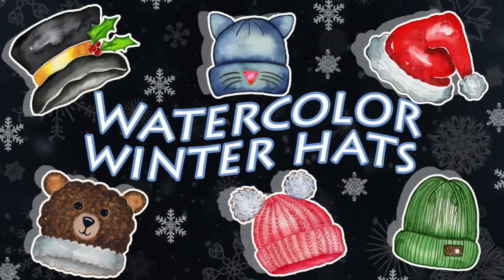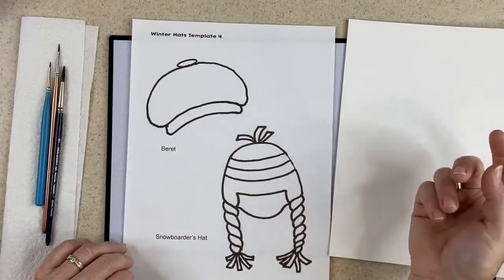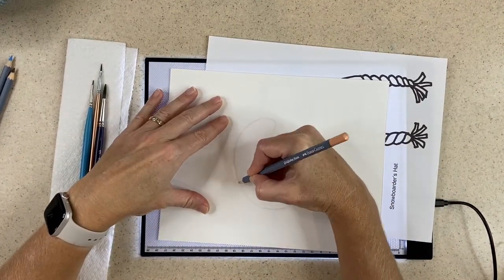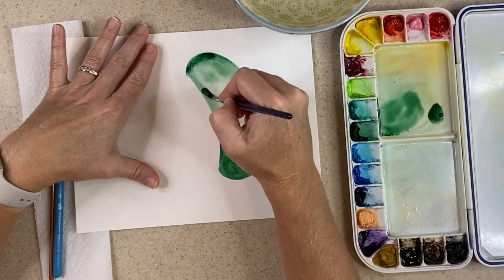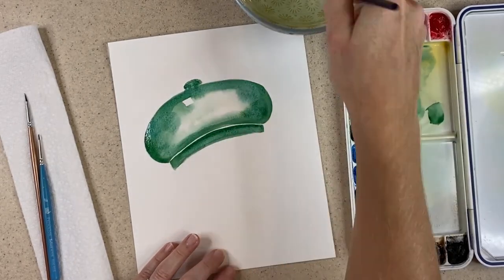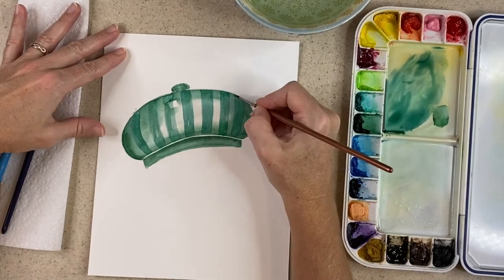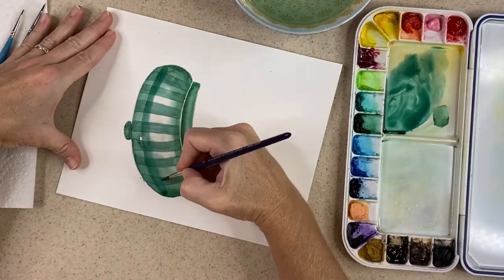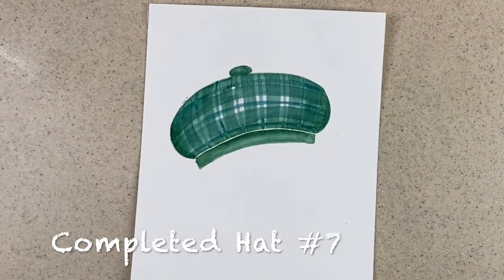Watercolor Winter Hats: 6 Whimsical Hats -Bonus Class Hat 7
As an addendum to my Watercolor Whimsical Hats Painting Class, here is a  bonus class for YouTube viewers, of Whimsical Hat #7: Watercolor Beret.
Watch the Watercolor Winter Hat Class on Skillshare
Watch the Watercolor Winter Hat Class on Learndesk

🙋🙋🙋 Welcome to " Daniela Mellen " YouTube Channel 🙋♂️🙋♂️🙋♂️

✅ RedBubble: bellamells